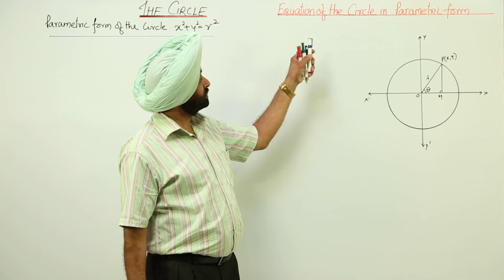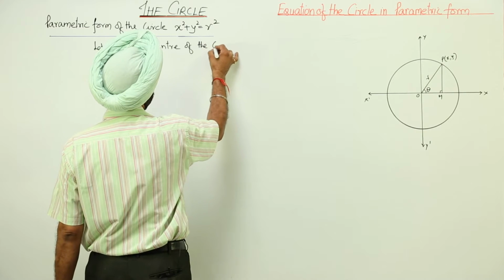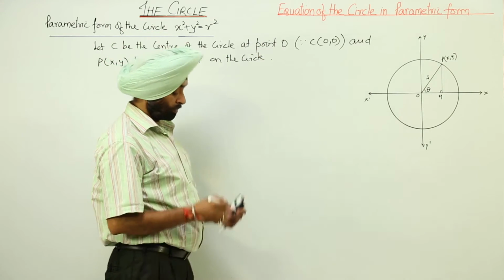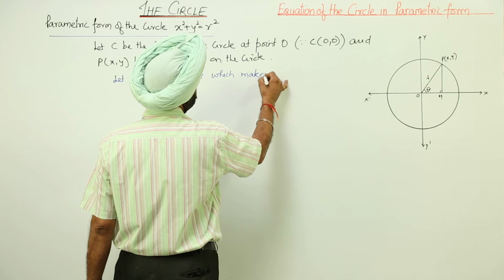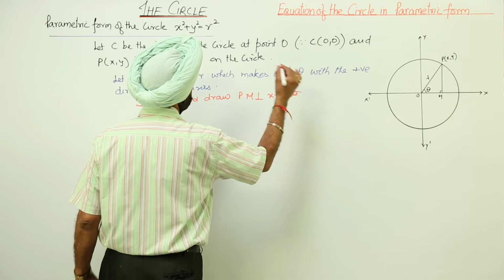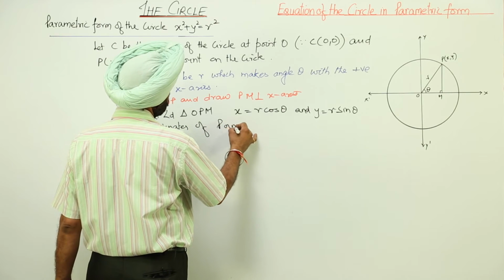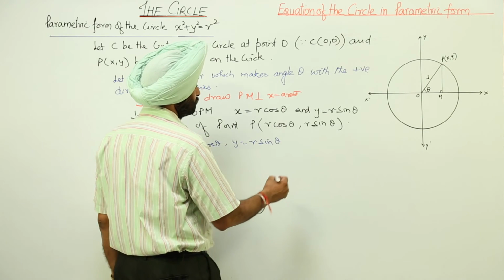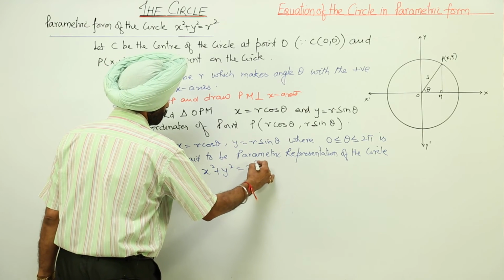MUST WATCH ICSE CLASS 11 MATH l The Circles | 42 Equation of the Circle in Parametric form l L42